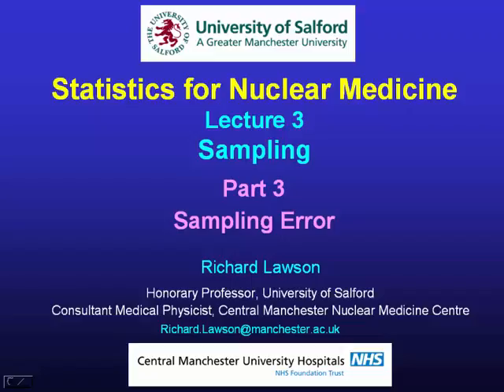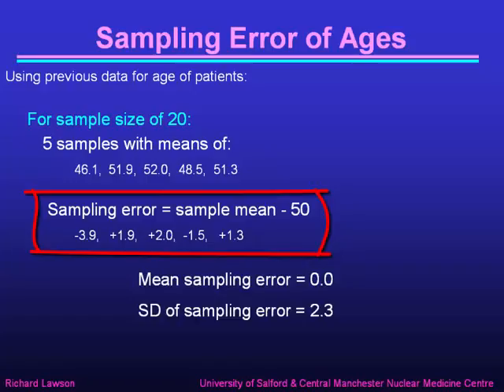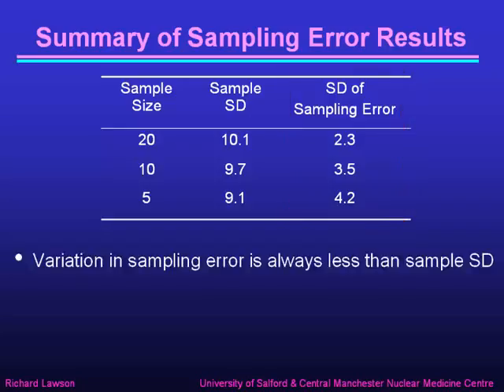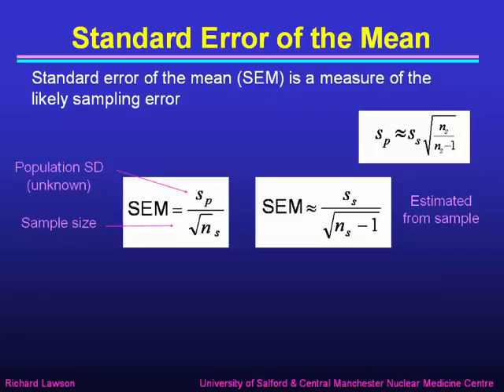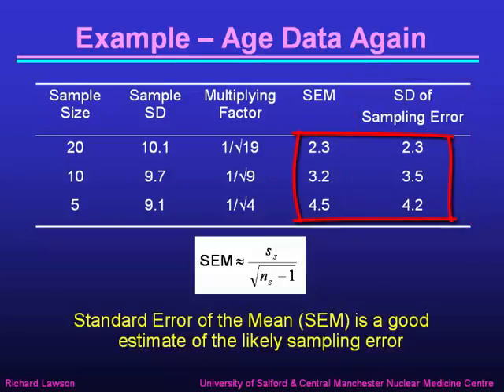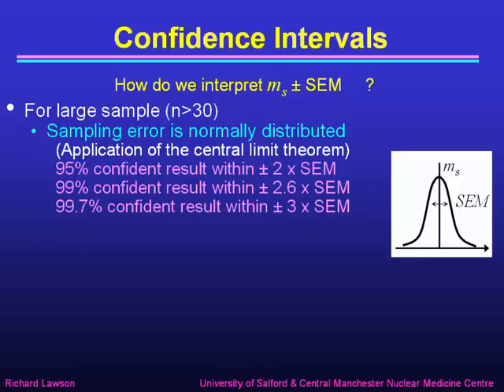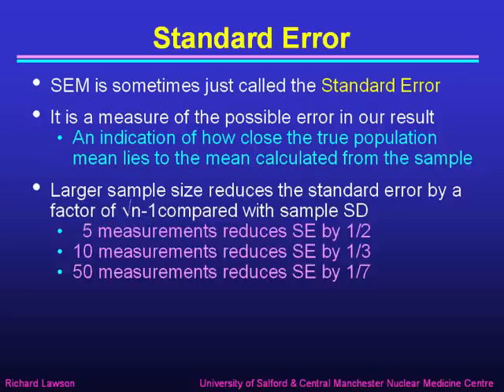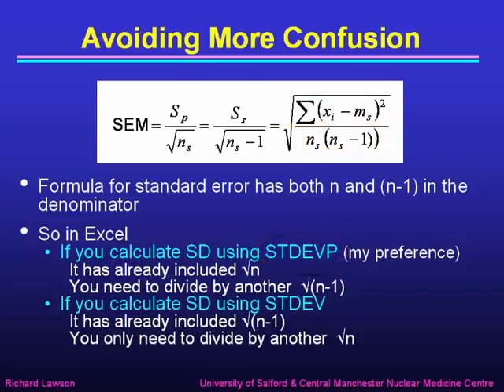Statistics Lecture 3, Sampling; Part 3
The third part of Richard Lawson's lecture on sampling discusses sampling error (15 min).